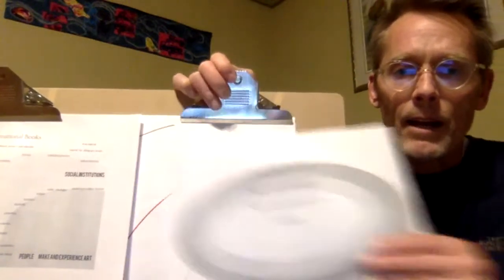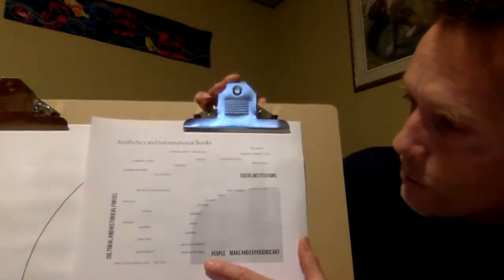Literacy as Social Practice - Diagrams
Broad discussion of children's literature as it plays out within macro and micro-social contexts.